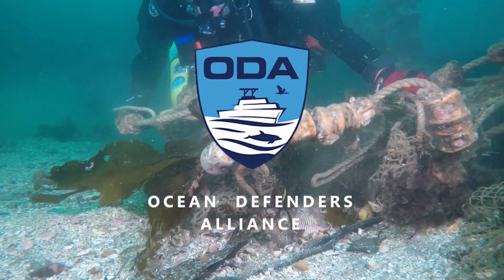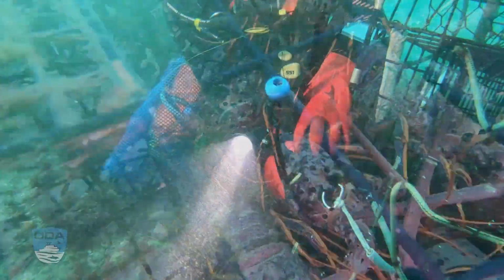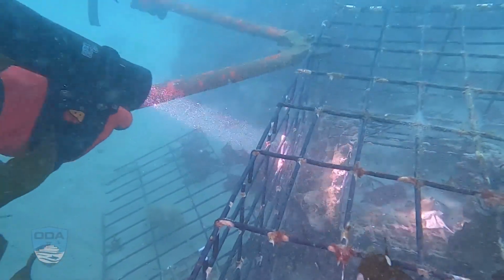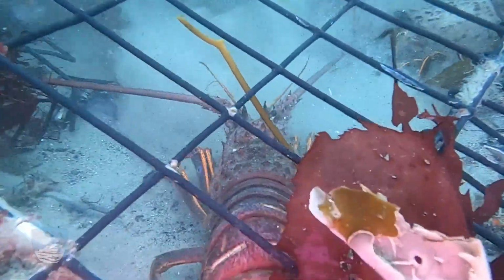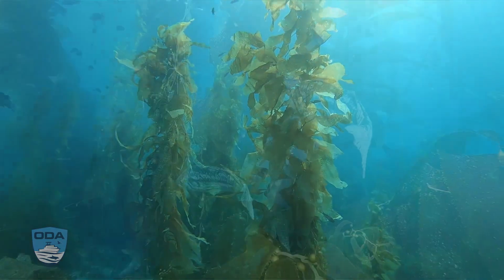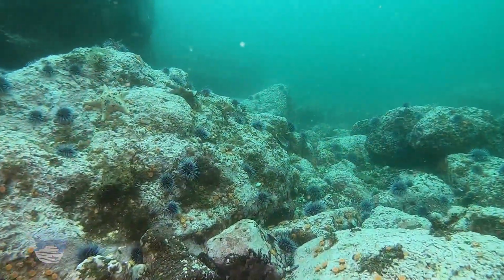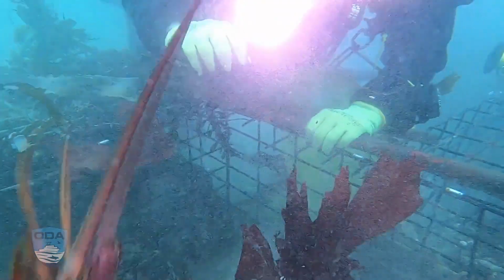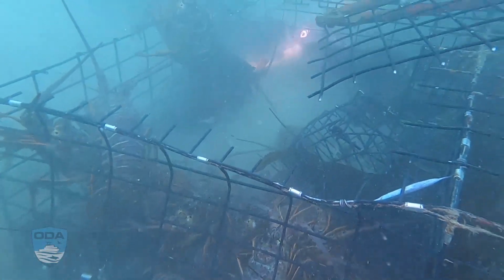Lobster Release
In the waters of the coast of Oxnard, just outside the Channel Islands Harbor, the ODA crew located two traps with about 40 lobsters and a couple of crabs entrapped inside. Watch as we show the rescue and explain the importance of doing it!